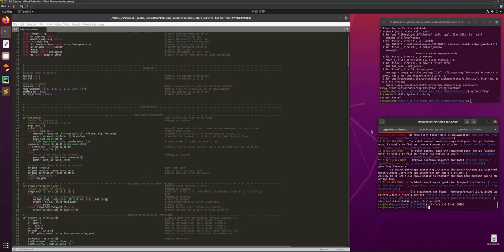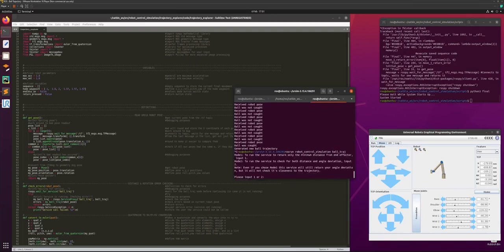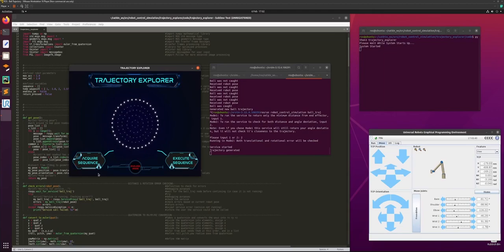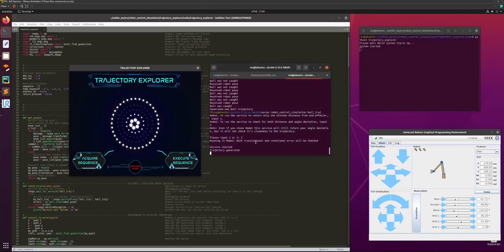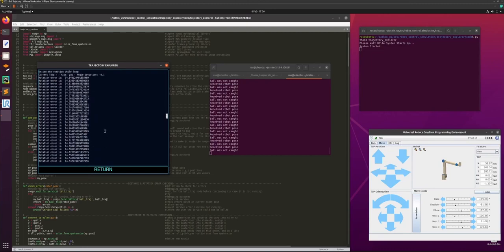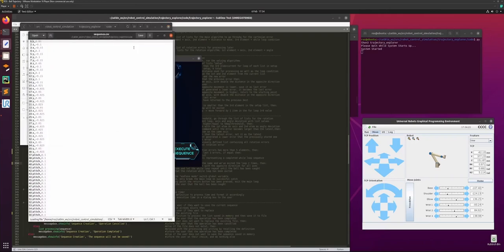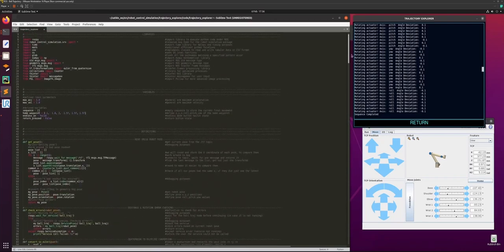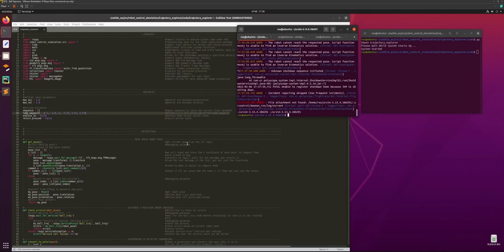Robot Visuomotor Control - ROS Simulation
Solution to the problem requiring a UR10 robot arm to catch a flying object, for example a ball, thrown into the robot workspace.